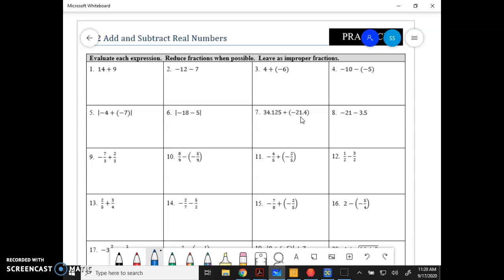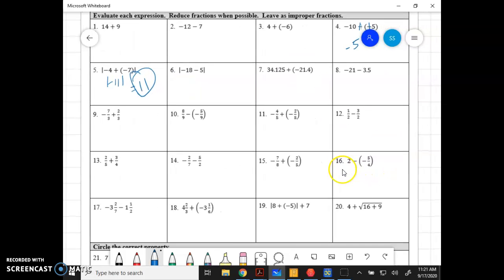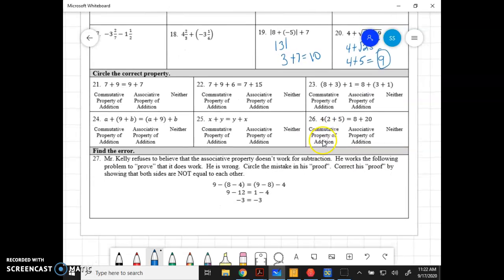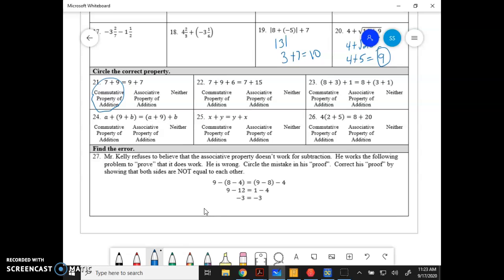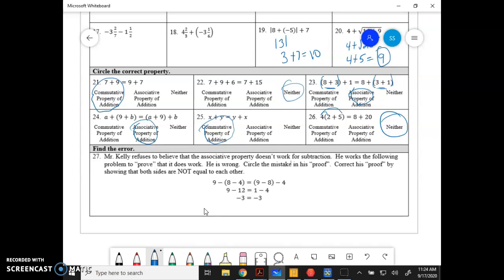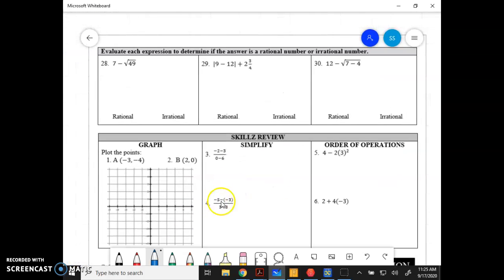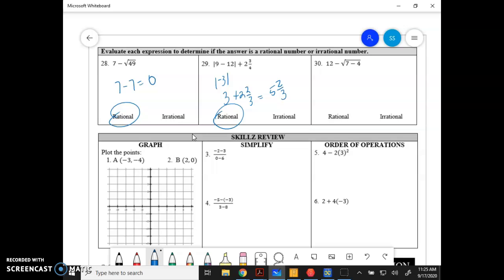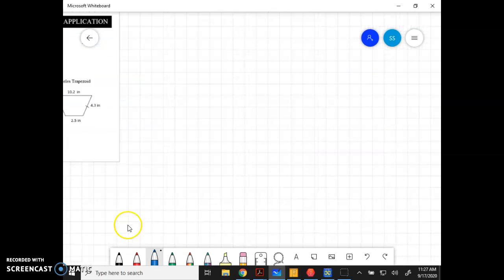A1 Adding and Subtracting Real Numbers Practice Problems